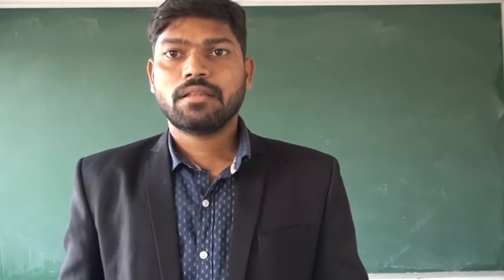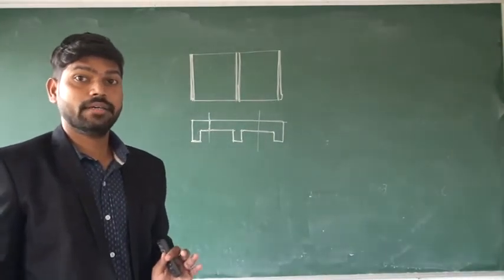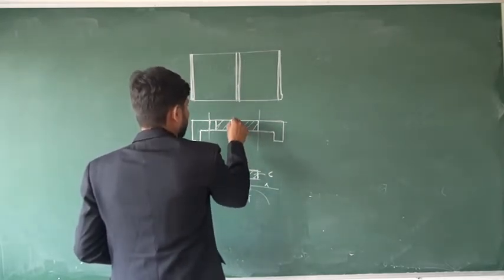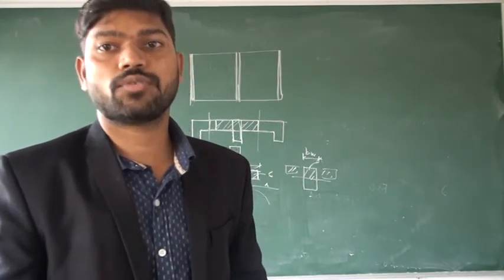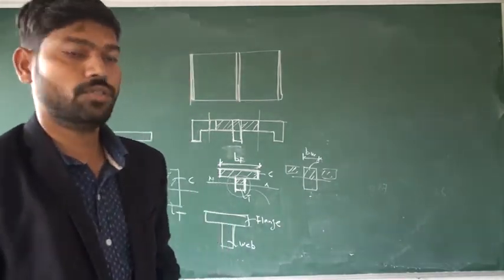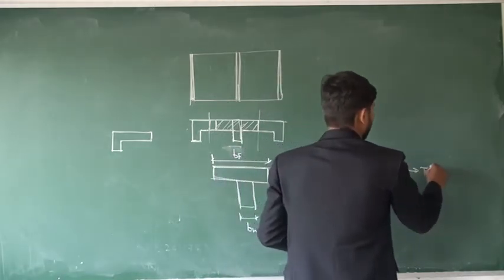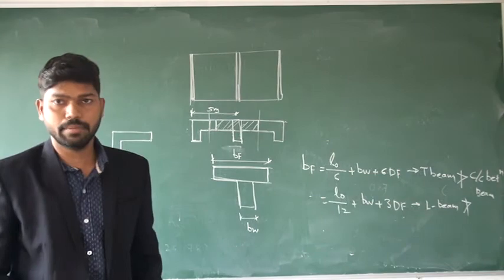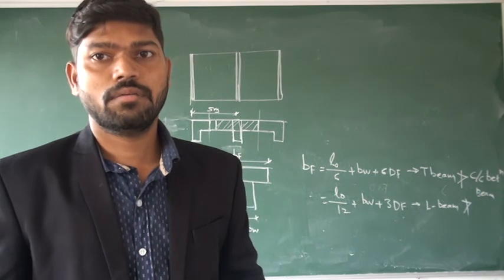Introduction of T beam and L beam